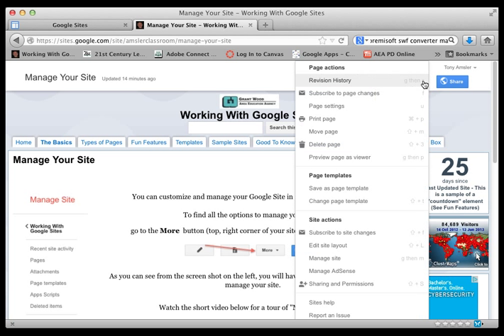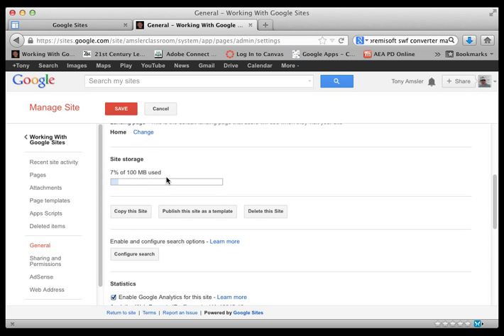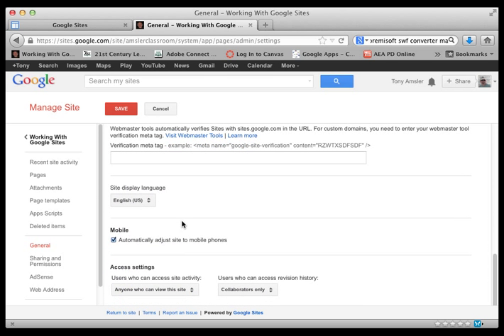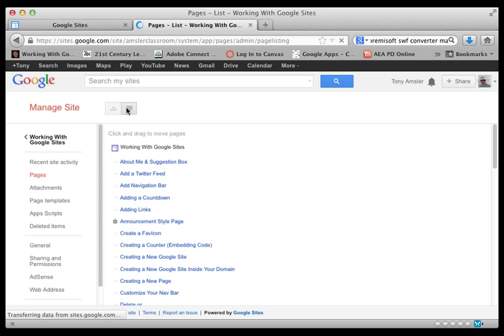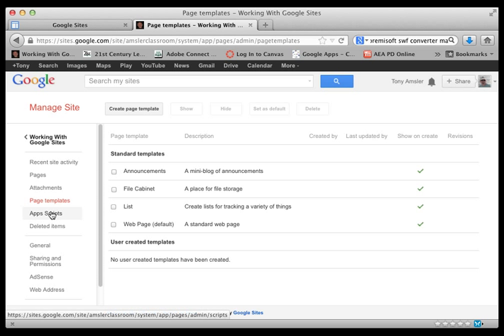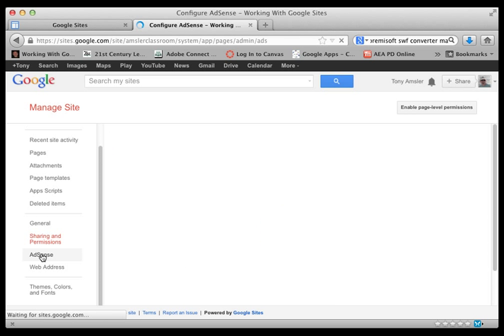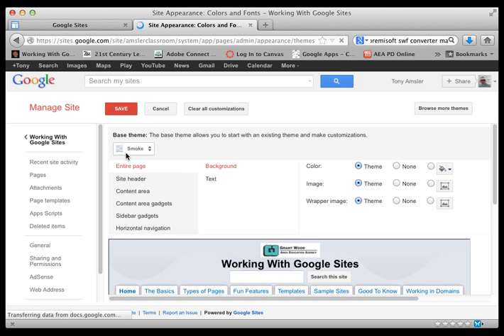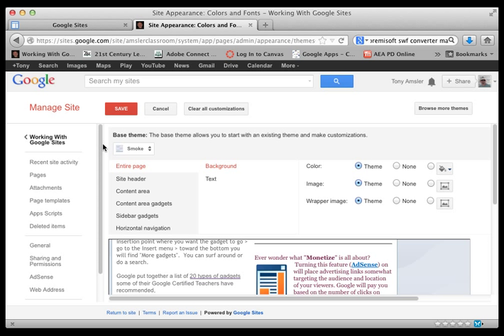Manage Your Google Site (A Brief Tour)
In this short video we will take a brief tour of the many tools available to owners of a Google Site to customize and manage their site